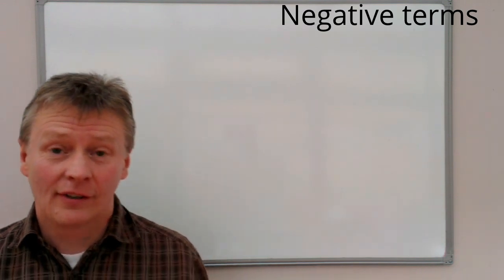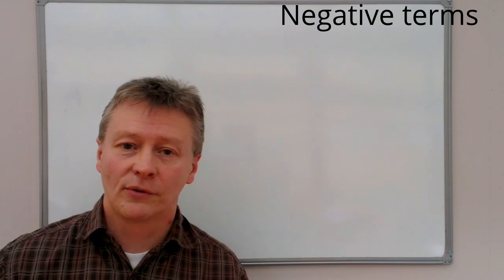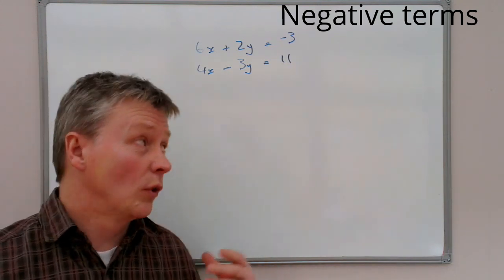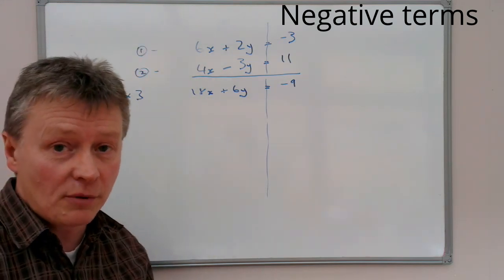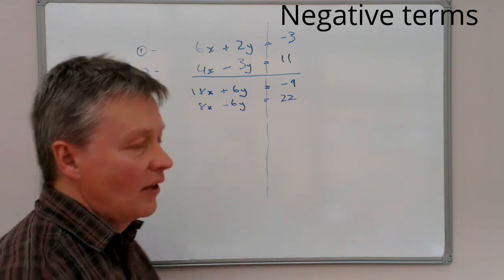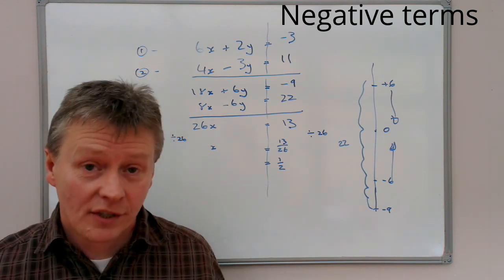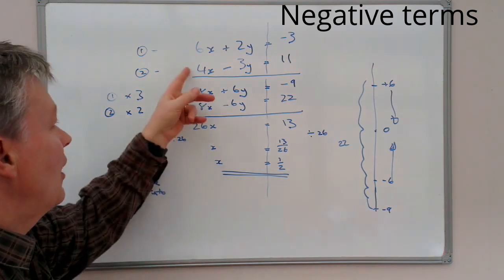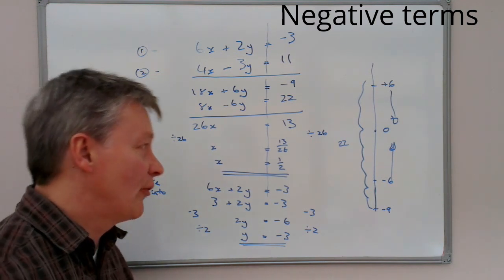How to solve simultaneous linear equations using algebra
How to solve simultaneous linear equations containing negative terms -  using algebra.

for real maths, tips and techniques.